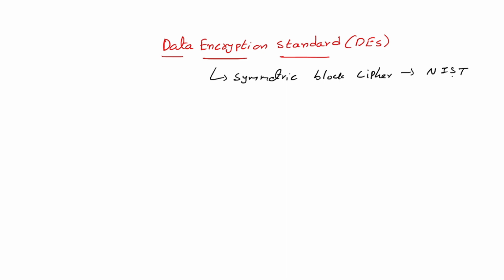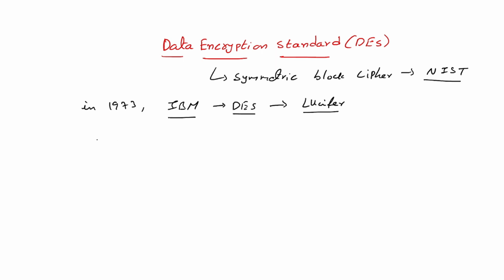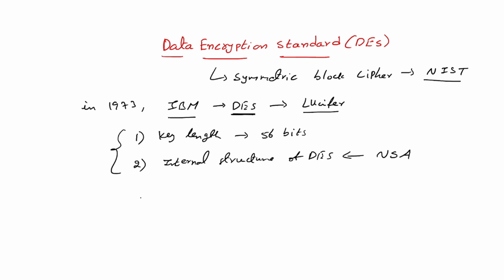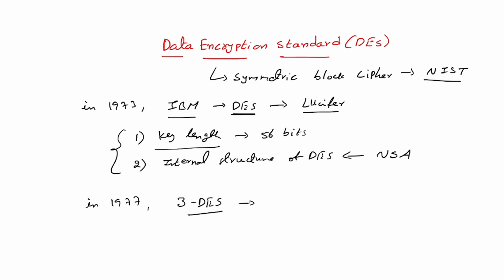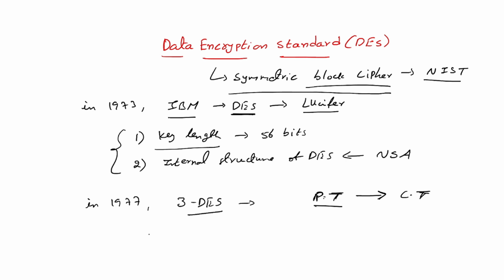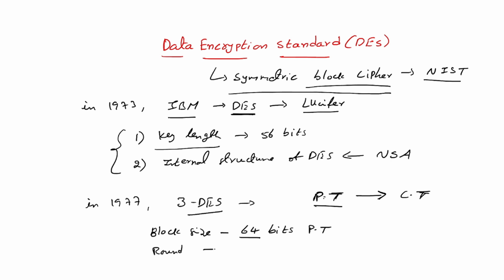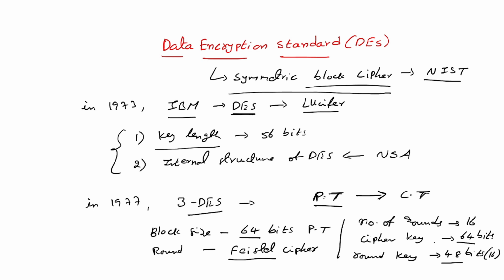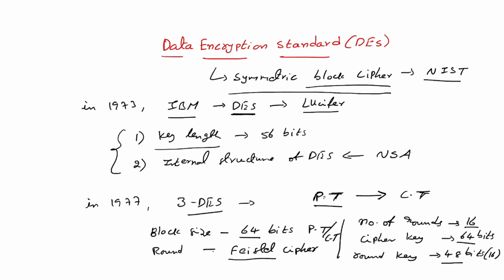DES - Part1 Basics of DES | Data Encryption Standard | Symmetric key cryptography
From this video you will learn about basics of DES.

Our channel provide you the technical videos related to computer science and engineering like programming concepts, networking, web development, data structures, operating systems, etc. I hope you like the videos.